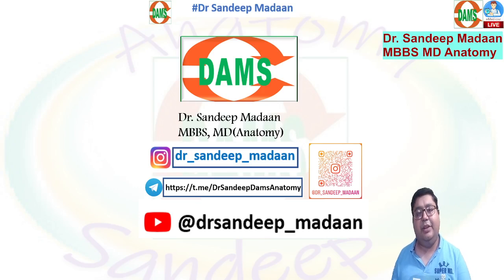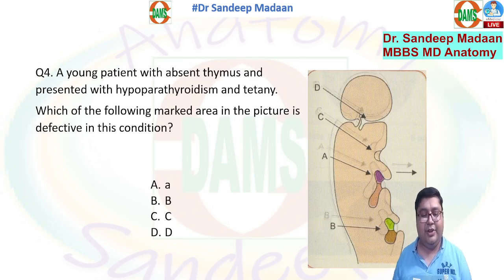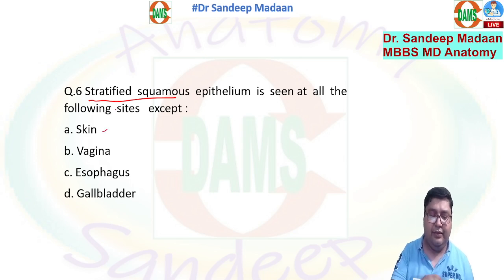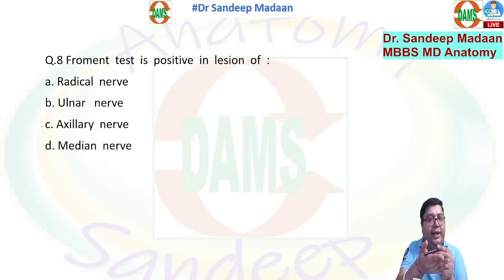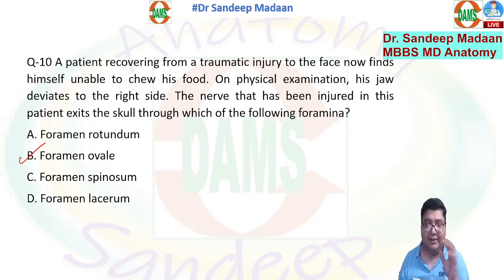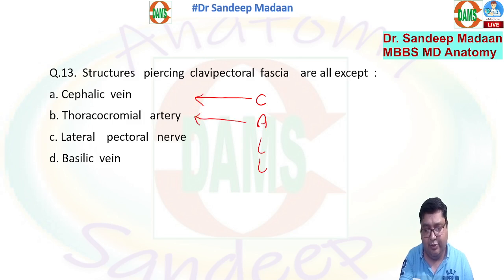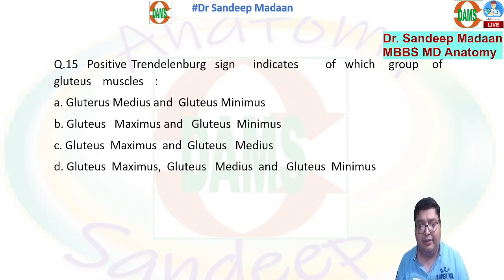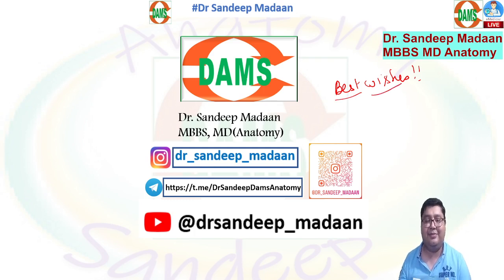FMGE High Yield | DAMS CBT-2 discussion || Anatomy